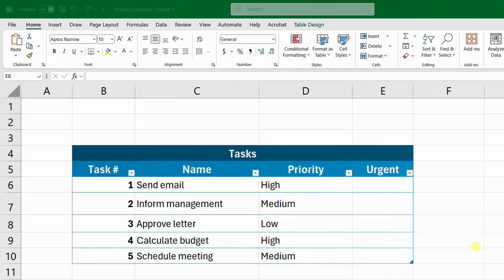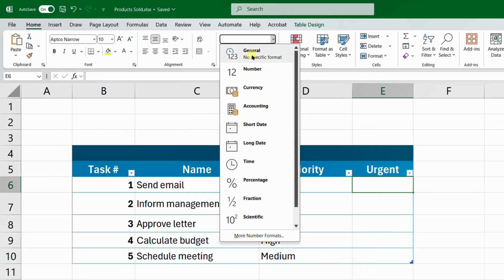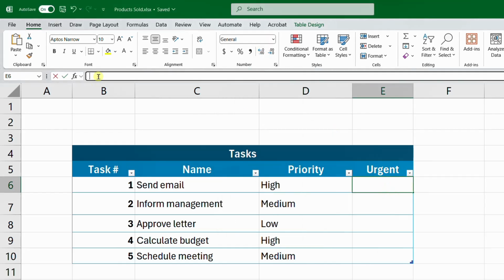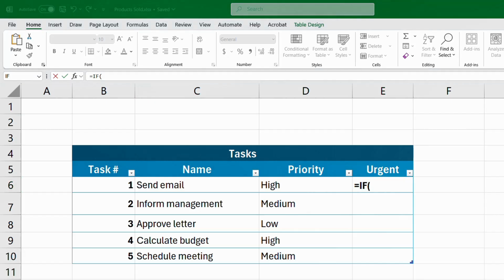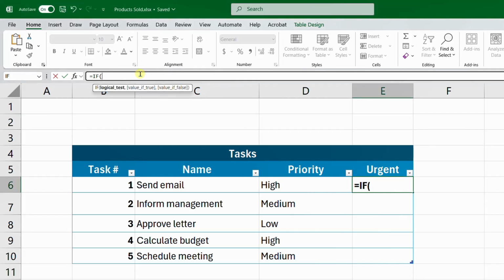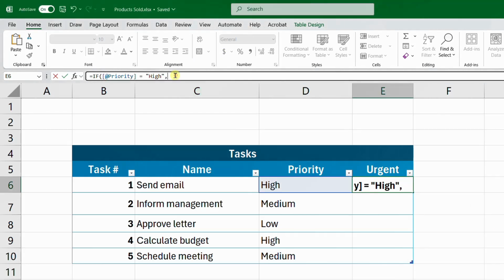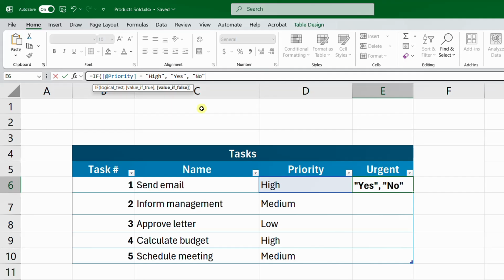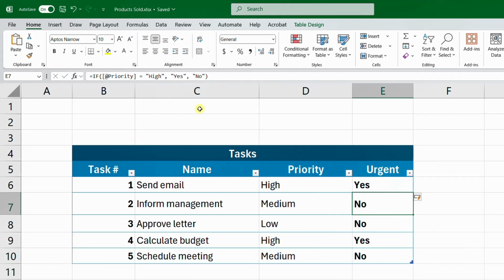Excel IF Function Explained (With Example)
In this Excel tutorial, you’ll learn exactly how to use the IF function in Excel to test conditions and return results you want. The IF formula is one of the most powerful and commonly used Excel functions, perfect for decision-making and logical tests.